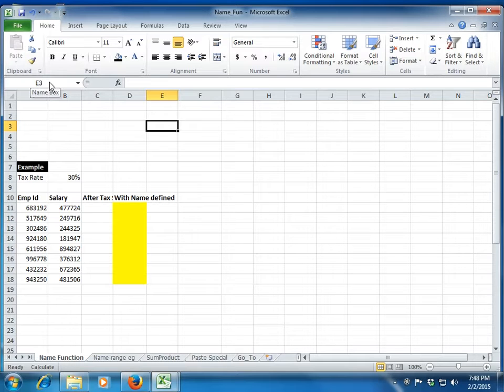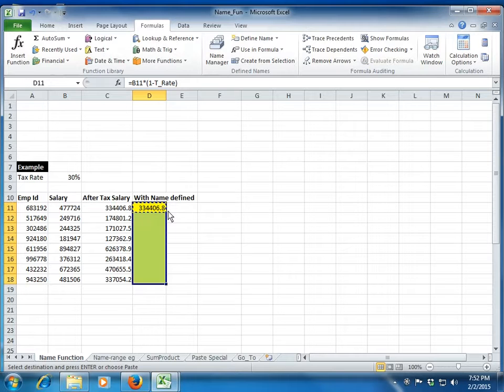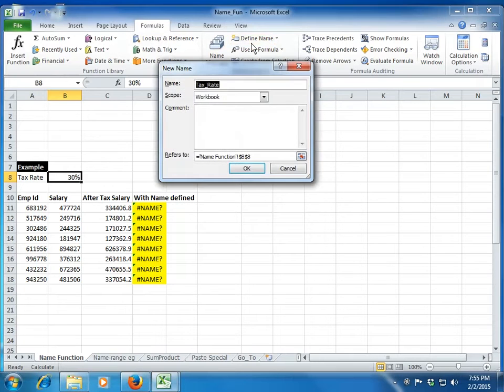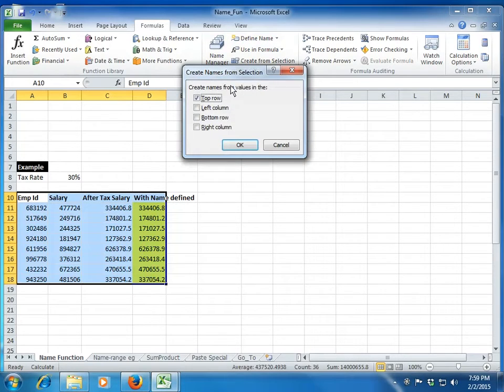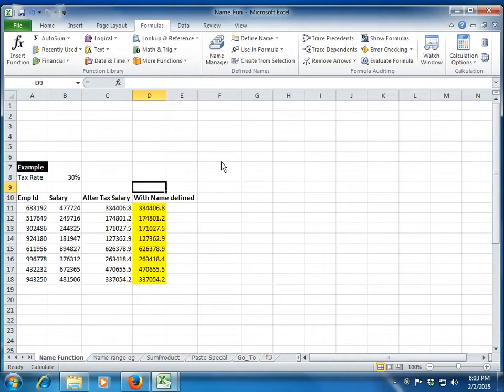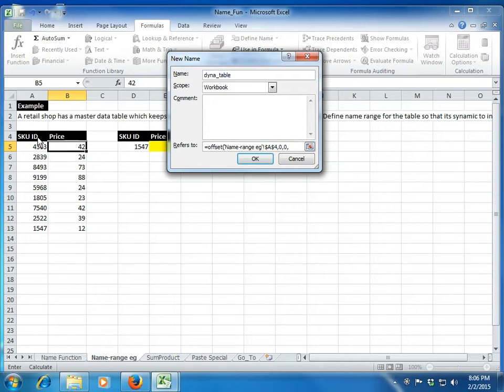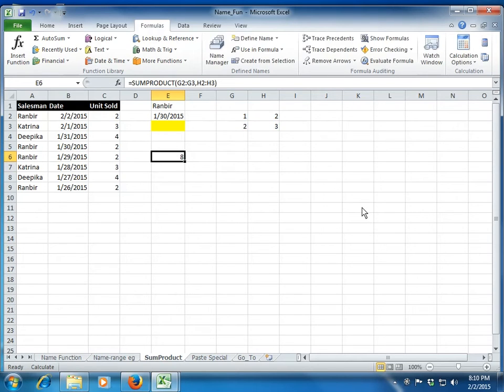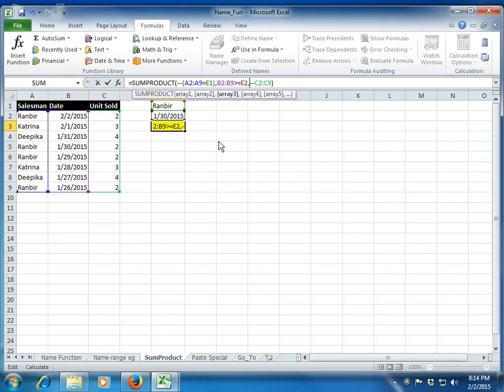Naming Cell or Arrays Function | MS EXCEL TIPS & TRICKS !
This video will give you the complete idea of MS Excel Naming Cell or Arrays Function with some tips & tricks must watch till the end hope this video will help you out. also check my channel for more tutorials about MS EXCEL.